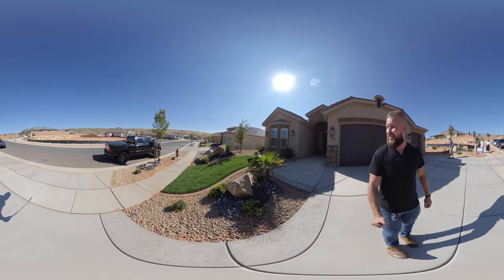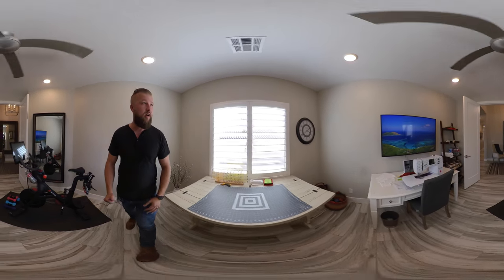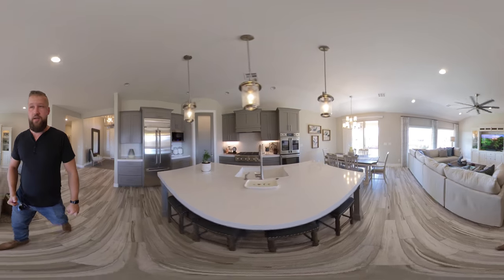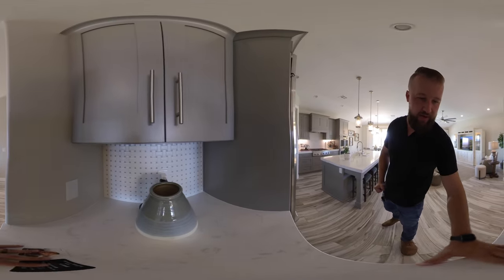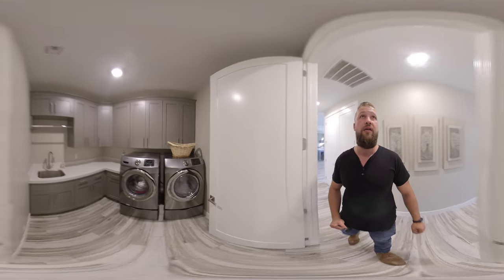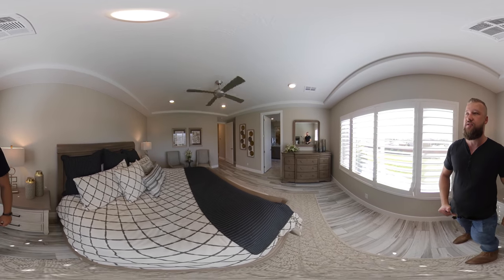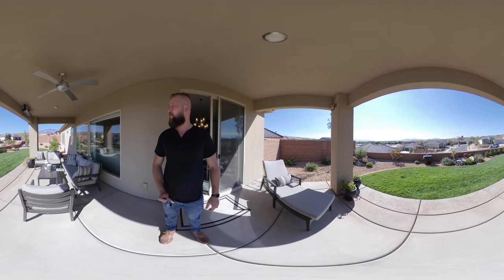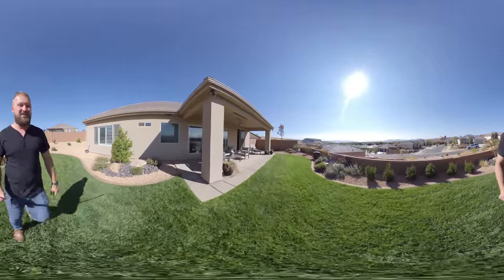Virtual home showing in Washington Utah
Joins us for a virtual showing of this beautiful southern Utah home. This beautiful home is currently under contract

🎦Watch videos about the custom Parade homes in St George